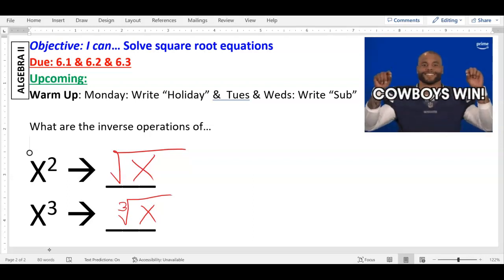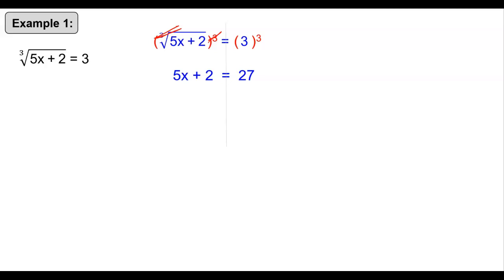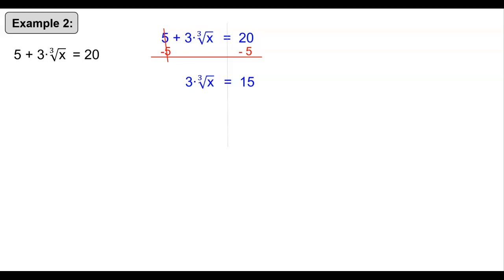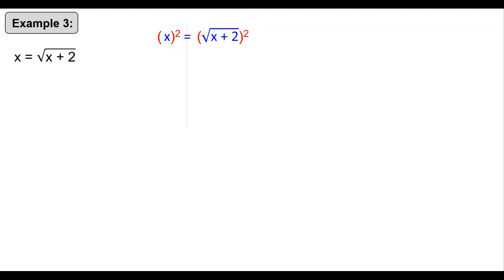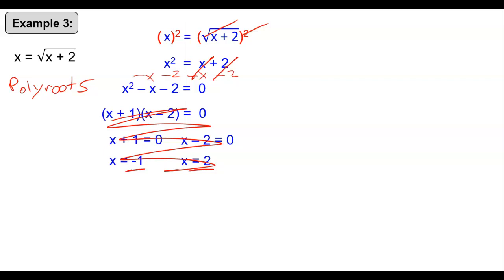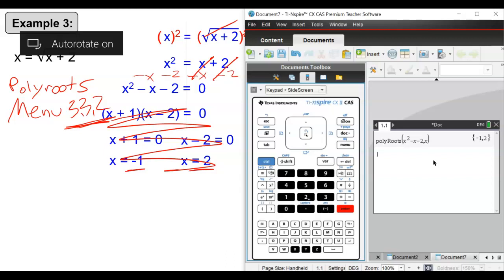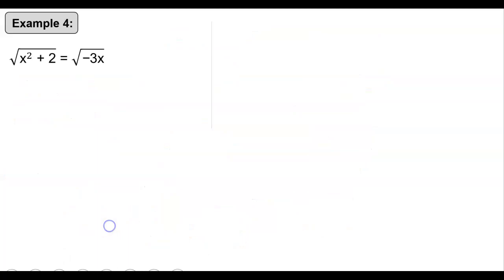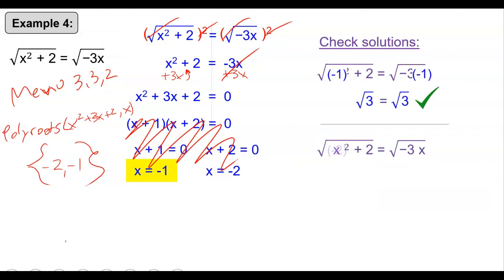1/19/23 Alg2 Warm Up, 6.4 & 6.5 Notes Solve Square & Cube Root Equations